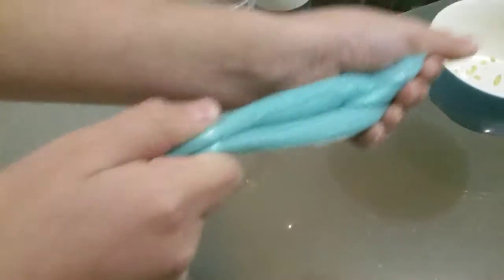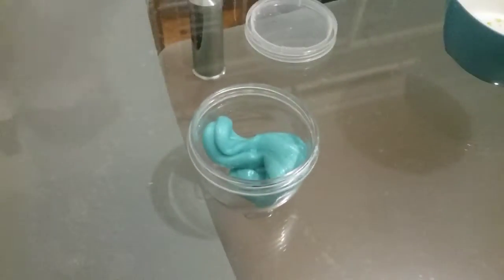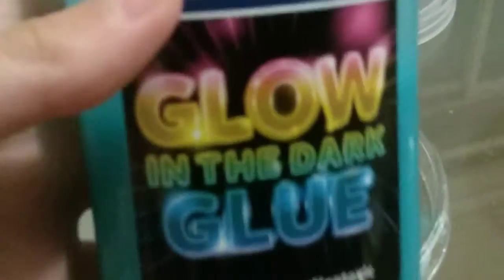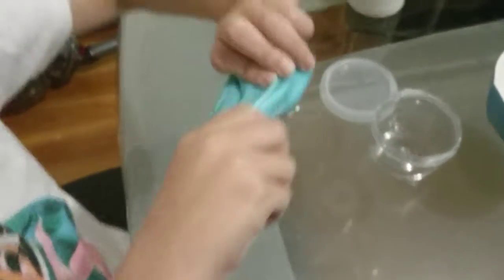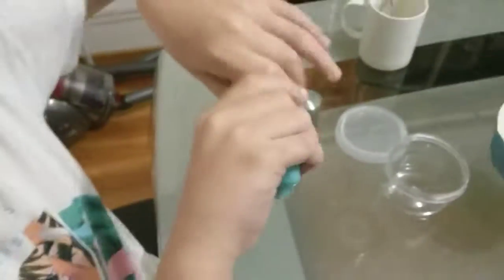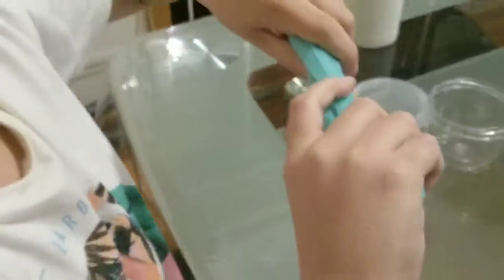Playing with glow in the dark slime